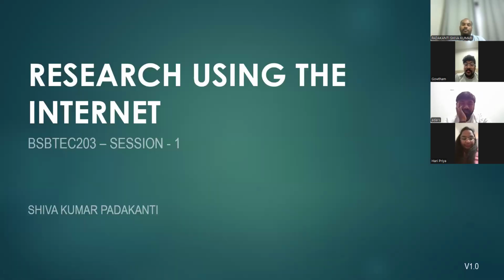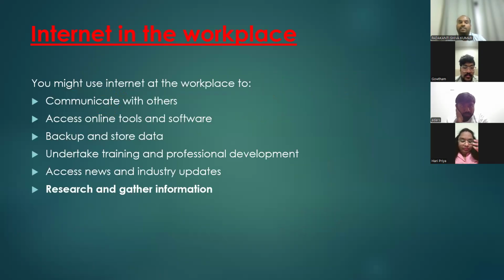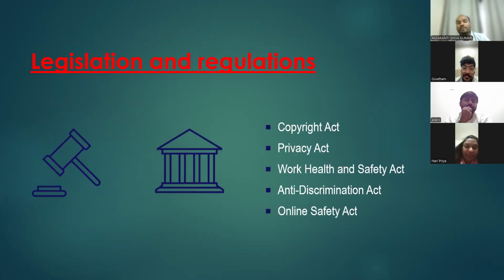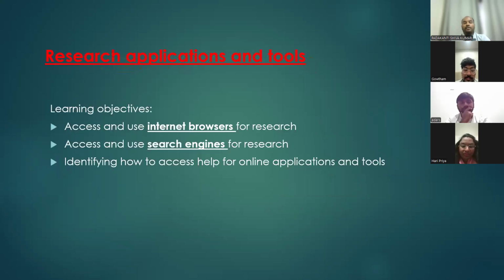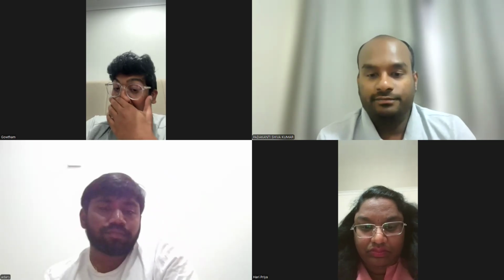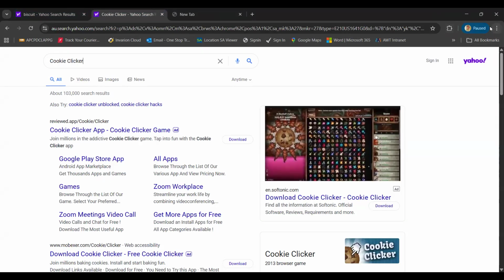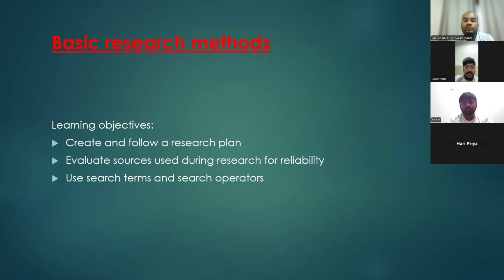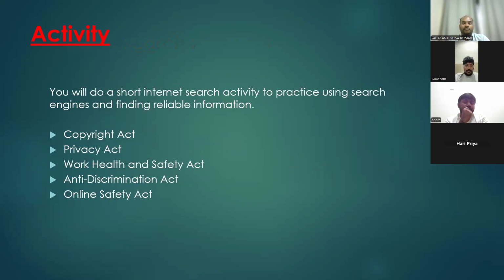Task 13 BSBTEC203 Session 1